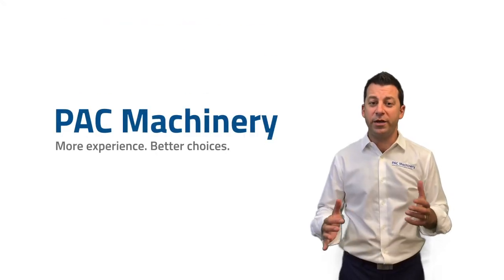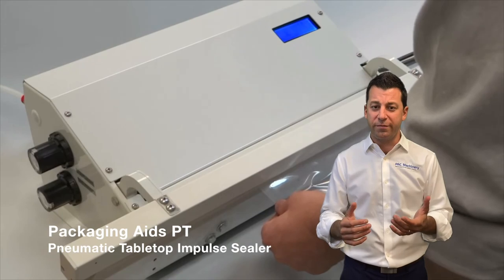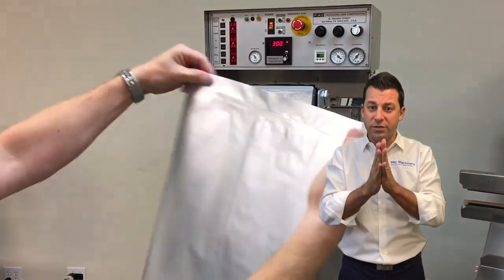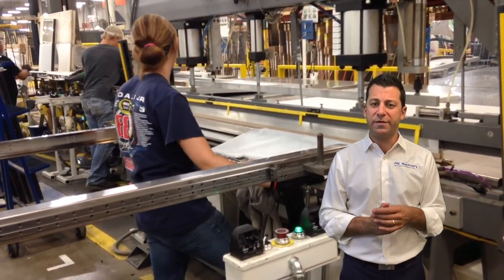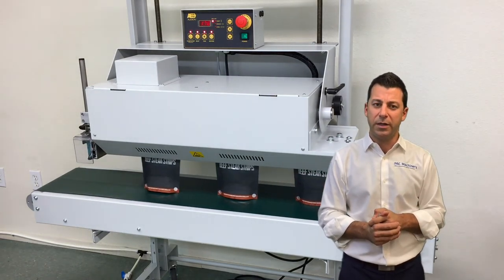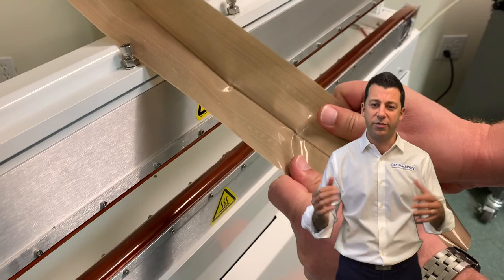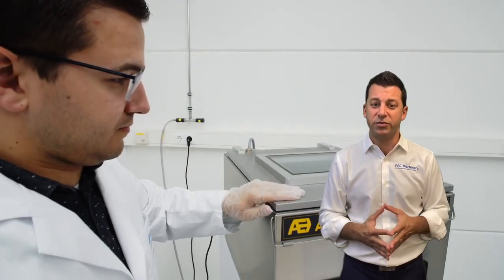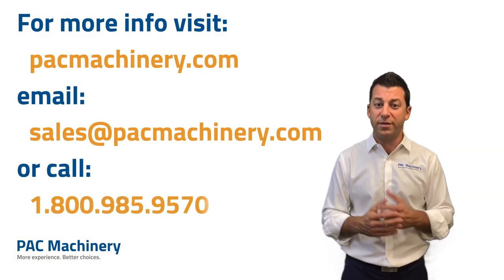Bag Sealing Overview - PAC Machinery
An overview of the bag sealing solutions that PAC Machinery featured at Pack Expo Connects. This include heat sealing, impulse sealing, and more!